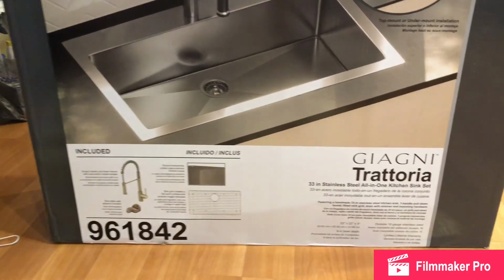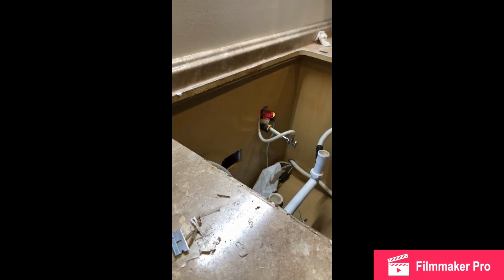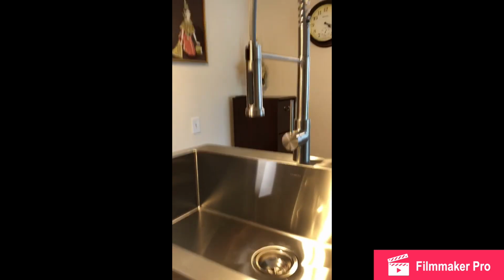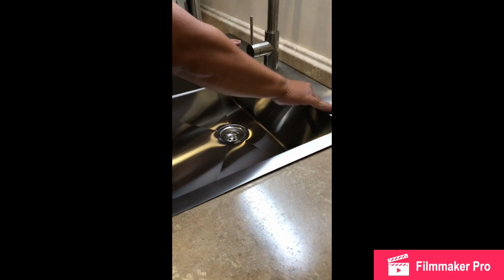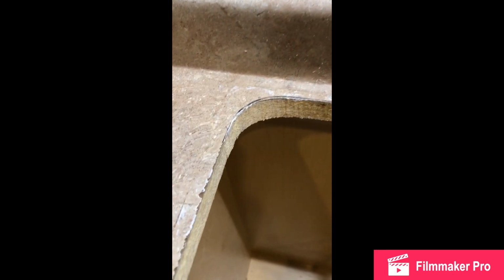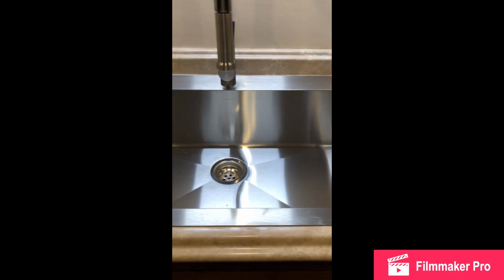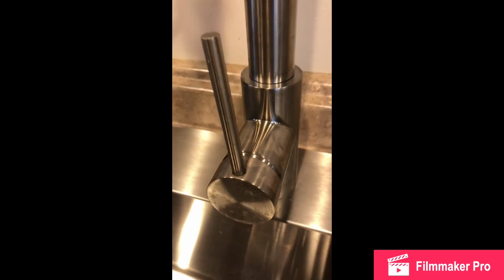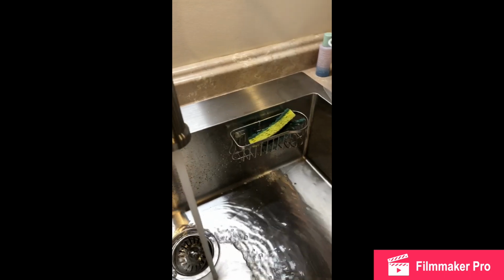Installing a 33” stainless steel top mount sink by Giagni Trattoria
Removing a double sink and Installing a 33” stainless steel “farmhouse” top mount sink by Giagni Trattoria